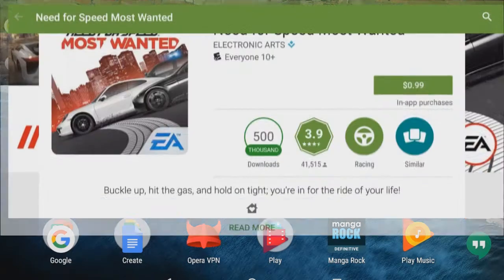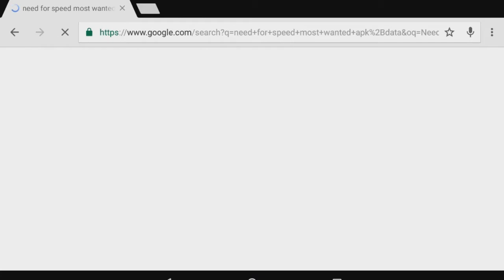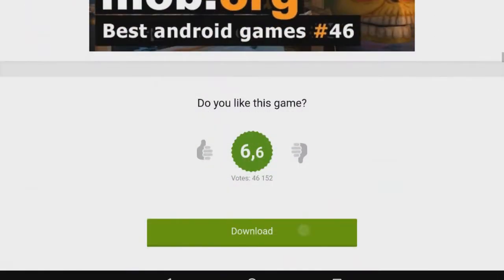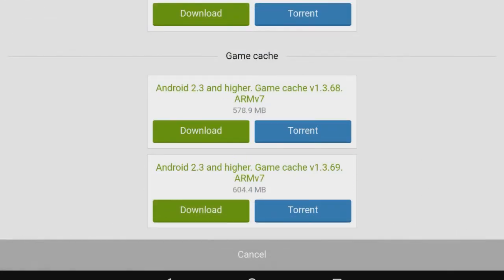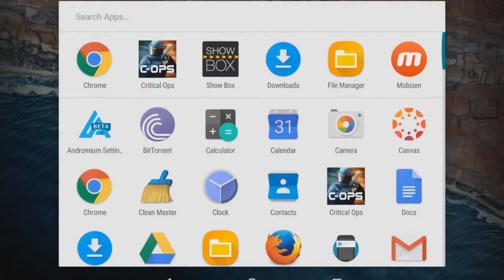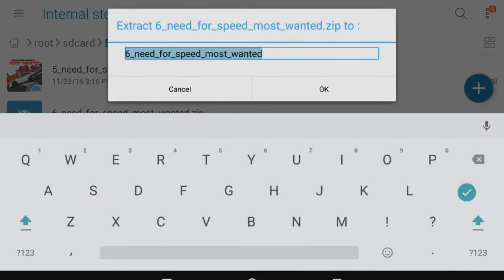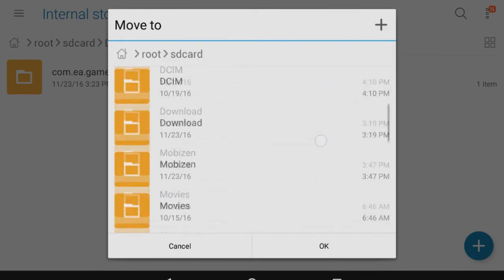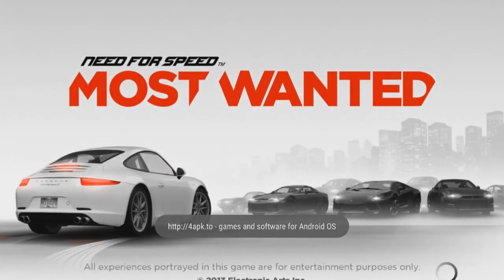ANY ANDROID APP OR GAME FOR FREE! | OBB FILE | DATA FILE | UPDATED || HD WORKING 2016 NOVEMBER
Hey Guys! Today I am making an updated tutorial on how to install apps with obb files and data files.